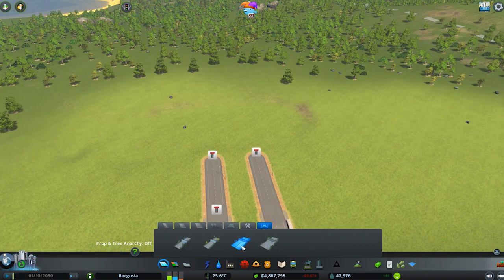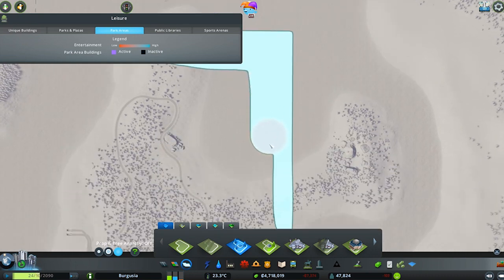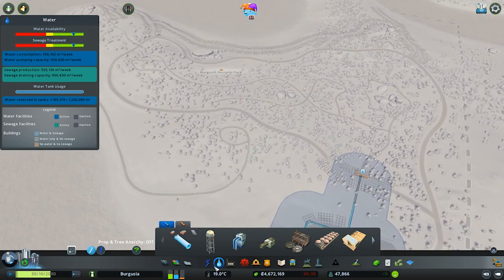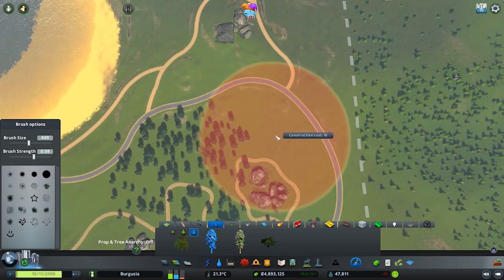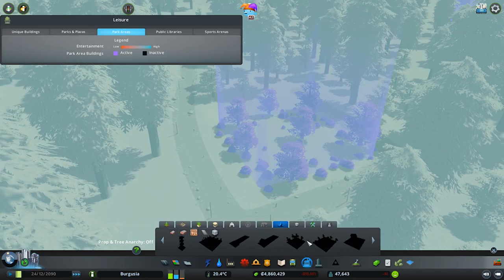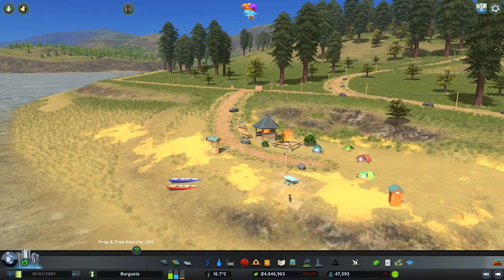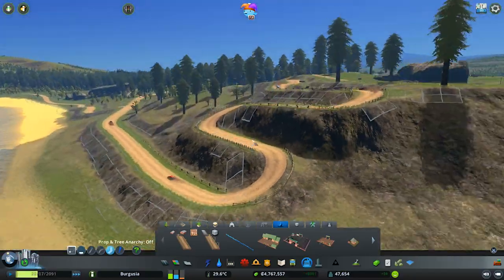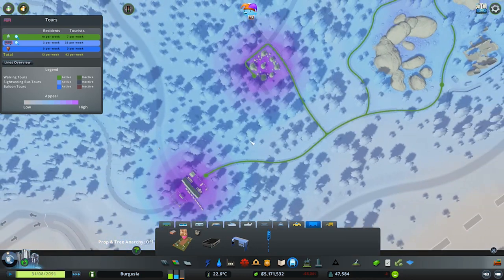Building A National Park - The Cities Skylines Build Guide [Tutorial/Inspiration Lets Play] Part 35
Today we start work on the national park of Burgusia, working with large natural looking areas and different kinds of road networks!